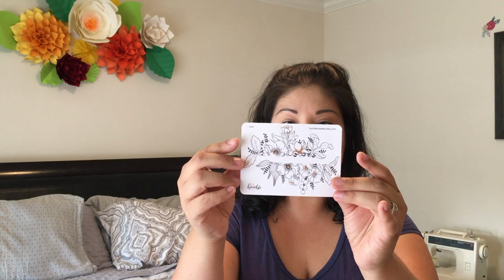PLAN WITH ME: Using Bumble Created Stickers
Hi everyone! Today I'm showing you how I use stickers to make my weekly layout.  It is so nice to have beautiful stickers that really go with my design aesthetic and make setting up my week a total breeze.  I love the lettering on these, the beautiful floral sketches, and the lovely lavender color.  Watch as I use them to set my week up!

If you want to get your own Bumble Created stickers be sure to head on over

Xo
Liz

SUPPLIES USED
• Notebook - Leuchtturm1917 Dotted A5 Notebook, Lemon

• Blog GirlMeetsBujo Blog